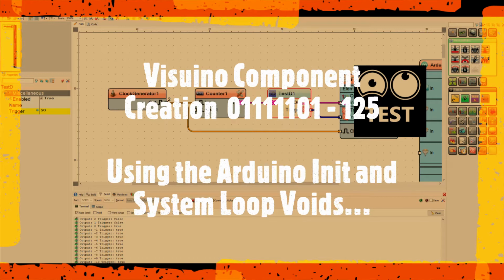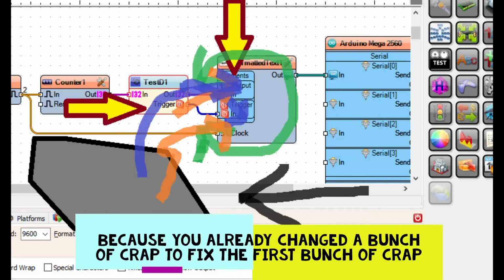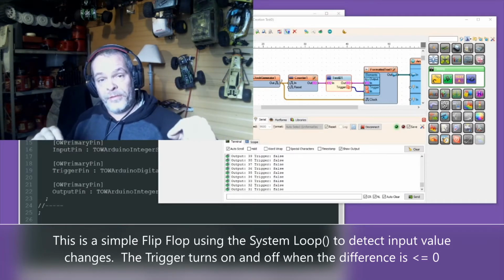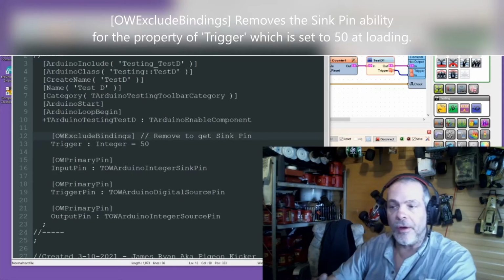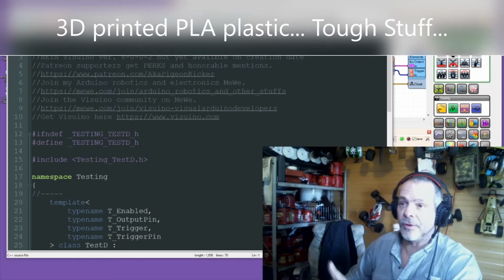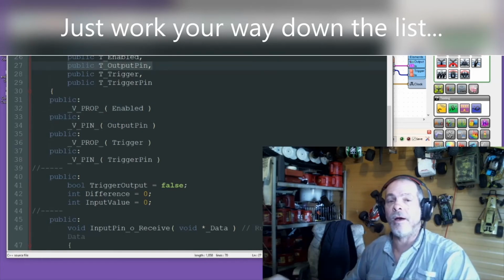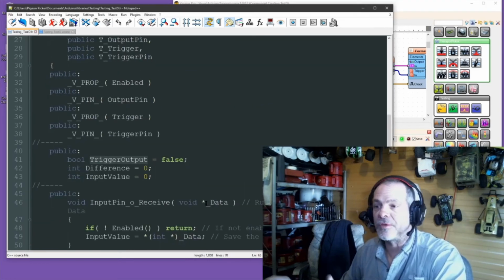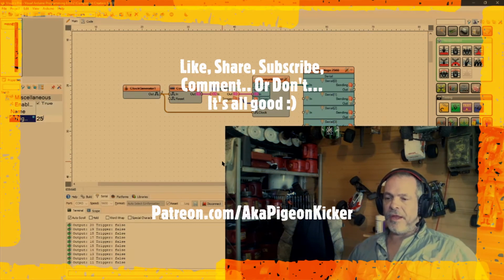125 - 01111101 - Adding the Arduino Start and System Loop Void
A detailed look at how to automate a component element, like a timer, or a math formula, nearly anything.
We also cover how to easily setup your vcomp file and tell Visuino if the properties are usable with SINK pins or not.
Use of the Arduino IDE Void Start and Void loop with ease, the right way.

This video was made using a BETA version 8-0-0-2 of Visuino Pro, AVAILABLE, IN DAYS

1st video 121 - A Bare Beginning
2nd video 122 - Blinky Blinky LED Easy digital pin usage
3rd video 123 - Using Pin And Property Data adding value
4th video 124 - data array groups pins and properties
5th video 125 - Adding the Arduino Start and System Loop Void
6th video 126 - Creating a Basic Elements Menu